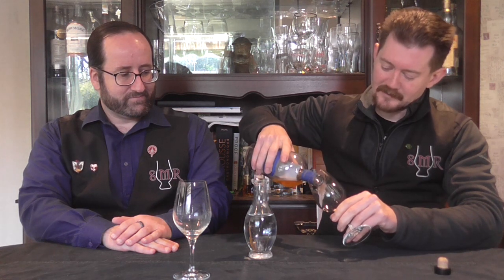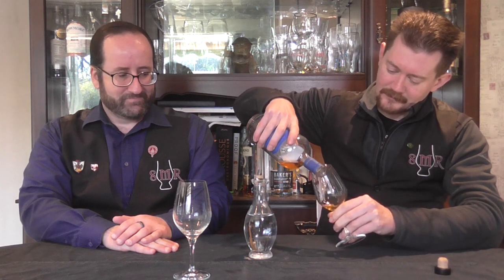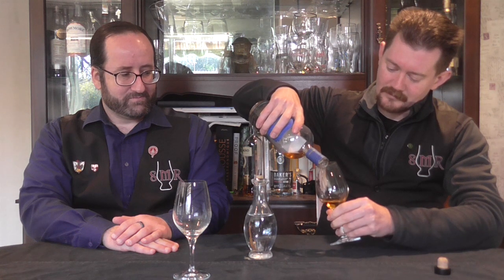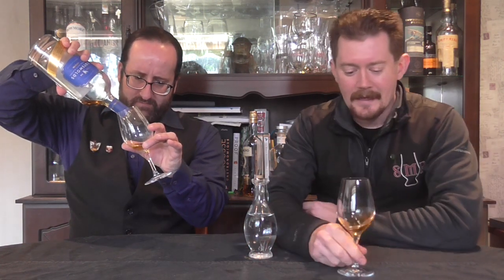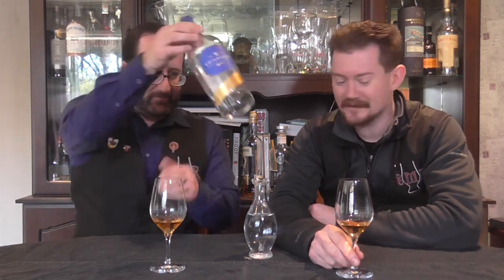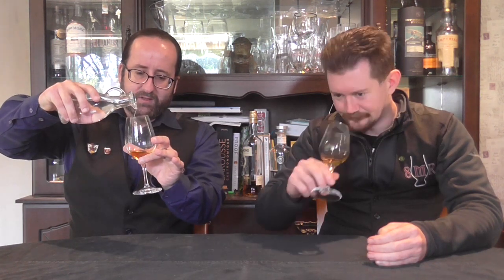Cotswolds Founder's Choice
A special edition from one of the best English single malts out there.  Cask strength, un-chill filtered and matured in American oak ex-red wine casks,  this edition has all of the trimmings.  But does all that cask influence end up being too much of a good thing?